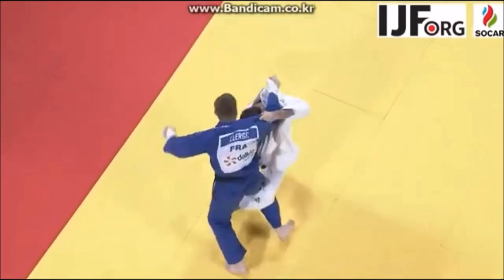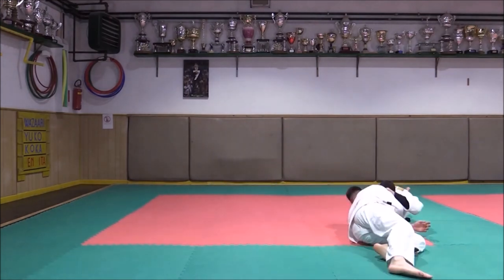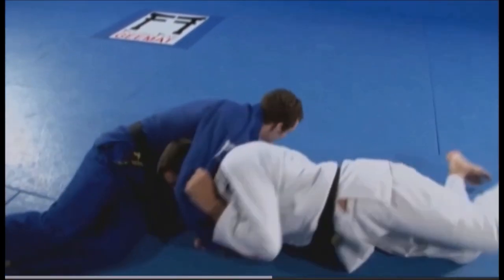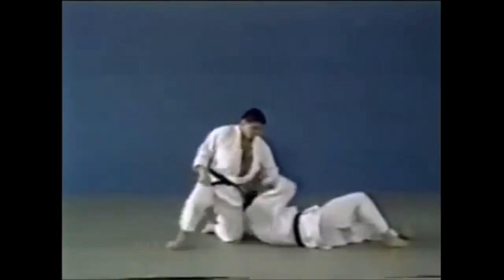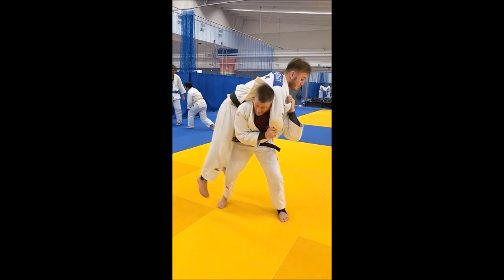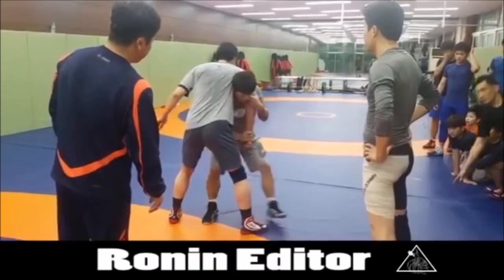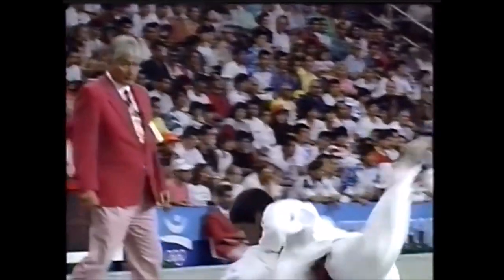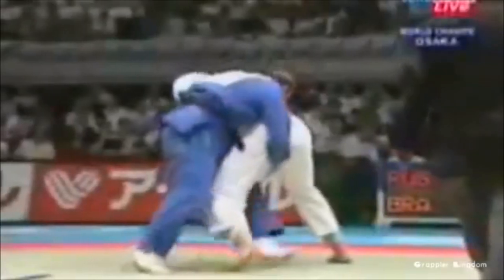"Modern Kata Guruma": it is NOT Kata Guruma (Yoko Sutemi Waza)肩車と横捨身技